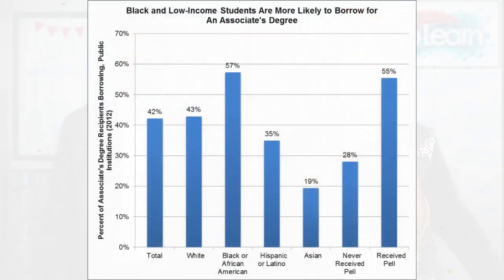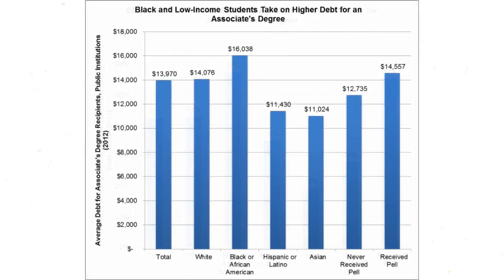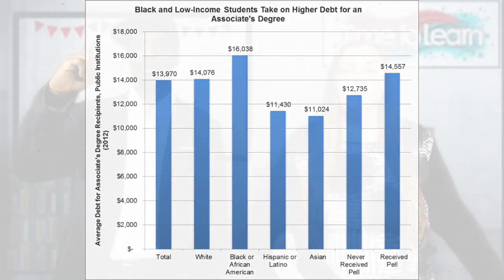U Don't Jazz No Berries : episode 6 - Are Scholarships Really Free?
Welcome to our next episode of U Don't Jazz No Berries where we discuss " Are Scholarships Really Free " ?